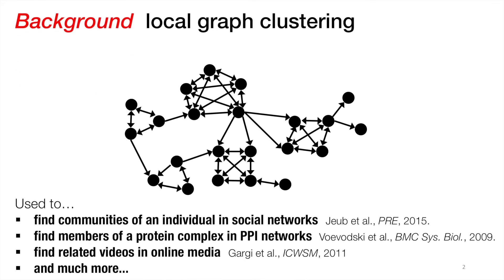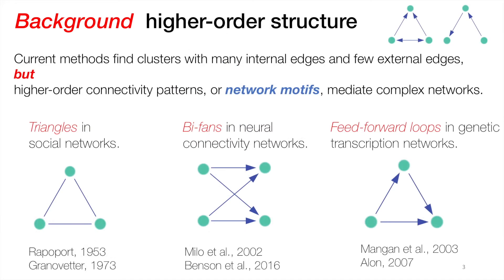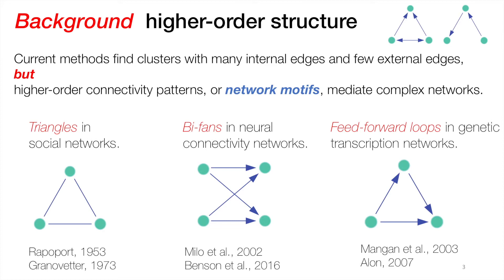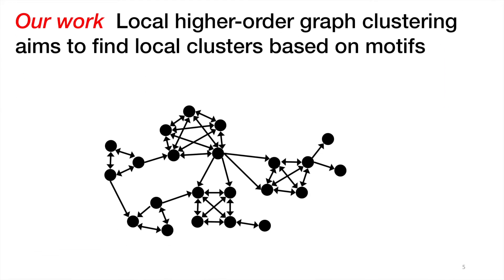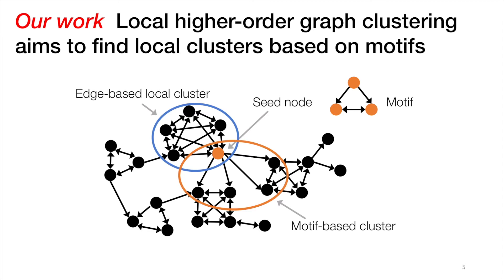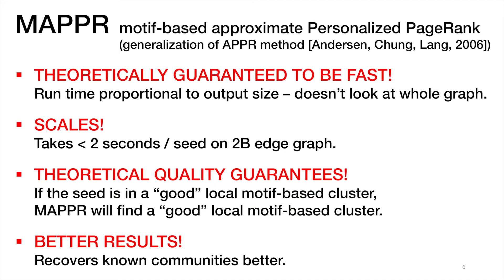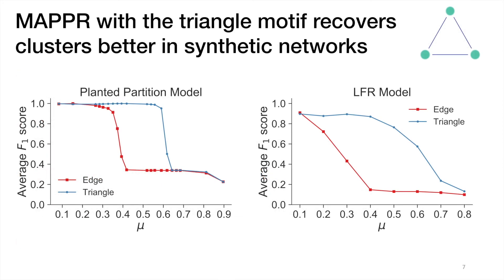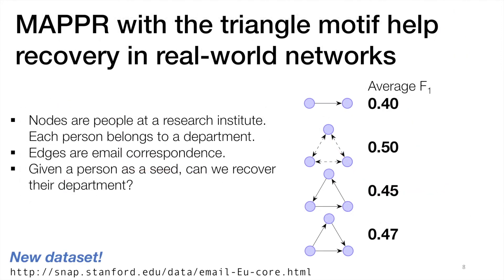Local Higher-Order Graph Clustering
Hao Yin (Stanford University)
Austin R. Benson (Stanford University)
Jure Leskovec (Stanford University)
David F. Gleich (Purdue University)

Local graph clustering methods aim to find a cluster of nodes by exploring a small region of the graph. These methods are attractive because they enable targeted clustering around a given seed node and are faster than traditional global graph clustering methods because their runtime does not depend on the size of the input graph. However, current local graph partitioning methods are not designed to account for the higher-order structures crucial to the network, nor can they effectively handle directed networks. Here we introduce a new class of local graph clustering methods that address these issues by incorporating higher-order network information captured by small subgraphs, also called network motifs. First, we show how to adapt the approximate personalized PageRank algorithm to find clusters containing a seed node with minimal motif conductance, a generalization of the conductance metric for network motifs. We also generalize existing theory to maintain the properties of fast running time (independent of the size of the graph) and cluster quality (in terms of motif conductance). For community detection tasks on both synthetic and real-world networks, our new framework outperforms the current edge-based personalized PageRank methodology. Second, we develop a theory of node neighborhoods for finding sets that have small motif conductance, where the motif is a clique. We apply these results to the case of finding good seed nodes to use as input to the personalized PageRank algorithm.